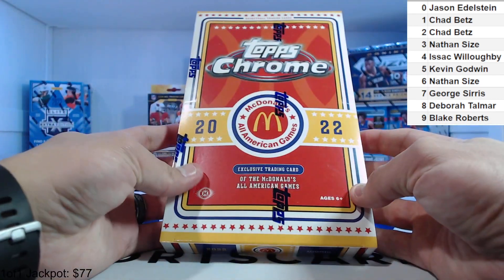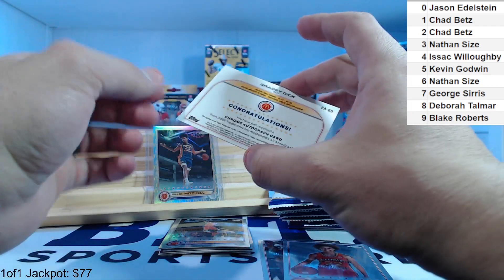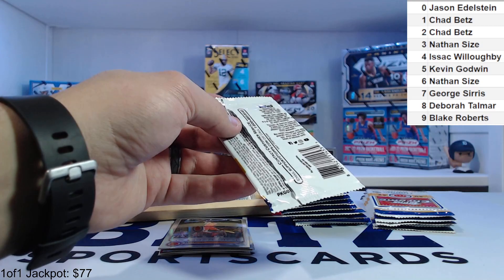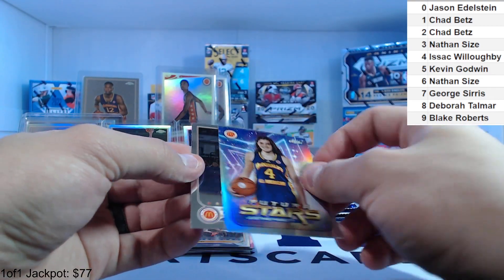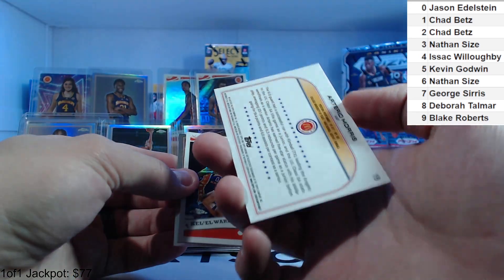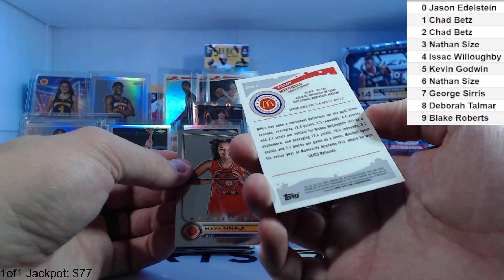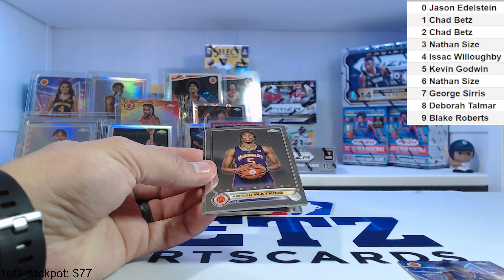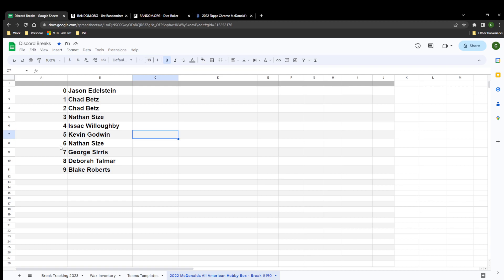2022 McDonalds All American Hobby Box - Break #190